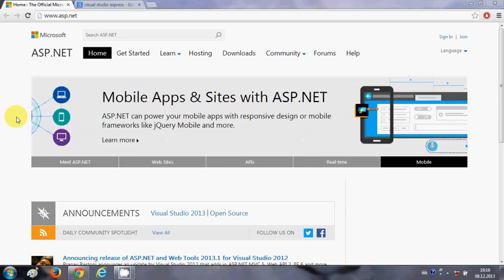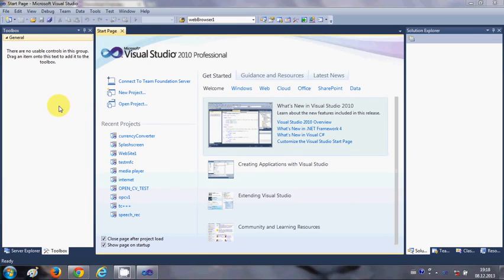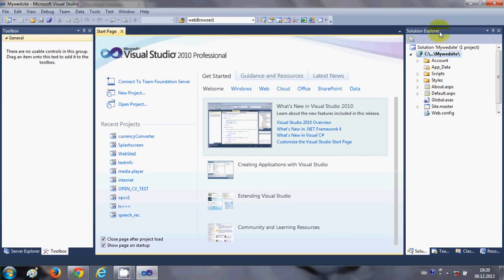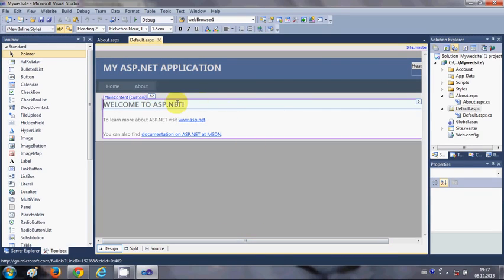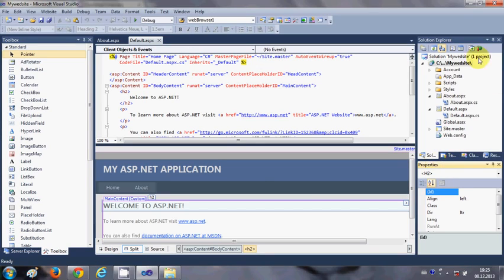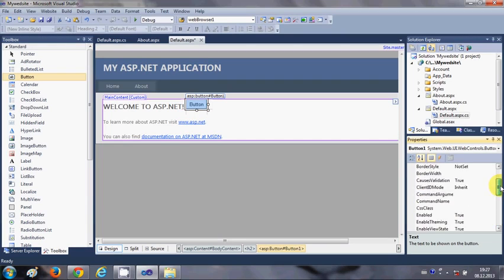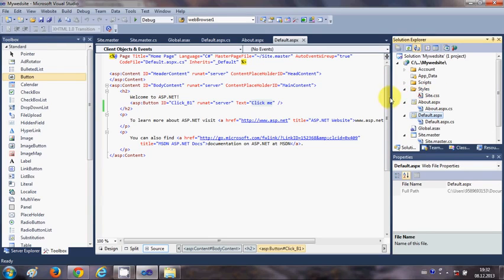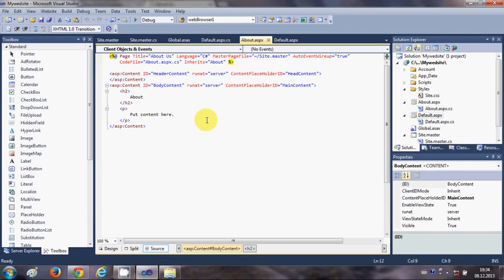ASP NET Tutorial 1 Introduction and Creating Your First ASP NET Web Site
ASP NET Tutorial 1